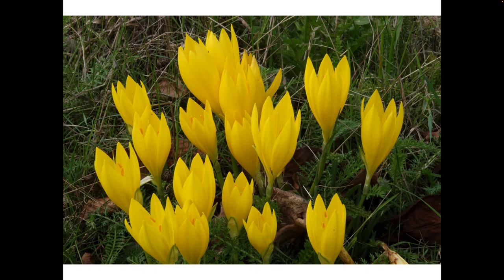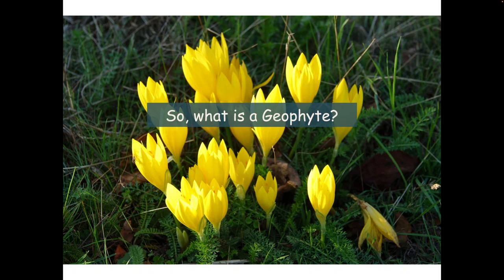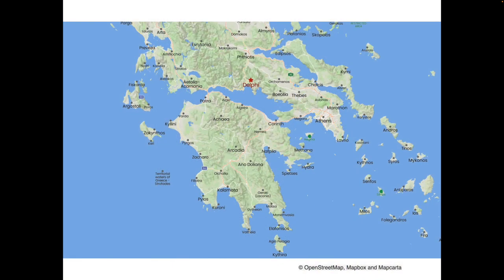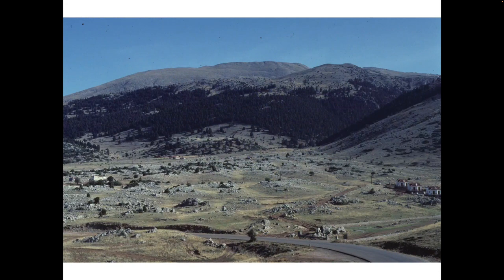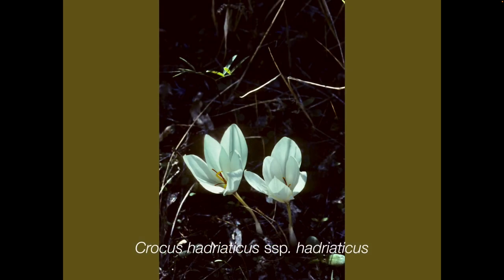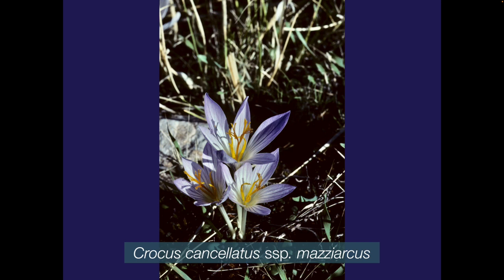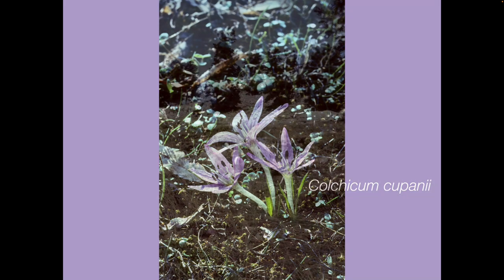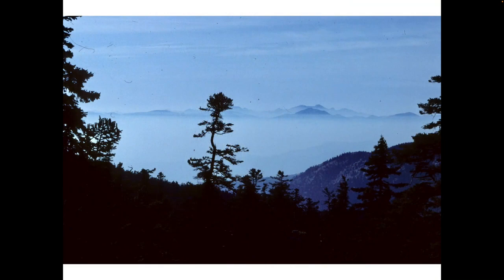Journey to Geophytes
Geophyte is the technical term for plants that retreat completely below ground in the most inhospitable part of the year – the summer in Mediterranean areas. We commonly refer to them as “bulbs” but strictly they include bulbs, corms and tubers as their underground storage organs. In UK gardens we tend to focus on spring bulbs, but there are many that flower in the autumn before the harsh winter weather. This short 8-minute talk illustrates the beauty of autumn flowering geophytes with a visit to Delphi and Mount Parnassos in Greece.

Paul Krause has been an active member of the Alpine Garden Society for over forty years. He has travelled widely in Europe, Africa and Asia to study plants in the wild. He has a special interest in the mountain plants of the Balkan Peninsular and South-West Asia. He was a participant in the 1999 AGS MESE seed collecting expedition to the mountains of North Greece that was led by John Richards. As Emeritus Professor in Complex Systems, Paul also studies the science of ecosystems, both natural and human influenced.

The Alpine Garden Society is an international, UK based, charitable organisation primarily concerned with the cultivation of alpine and mountain plants from around the world.
The AGS is also involved in the study and conservation of alpine plants in the wild. Why not join us today? Among other benefits, as a member you will receive our quarterly journal, The Alpine Gardener, exclusive access to virtual talks, members-only groups and our seed exchange.